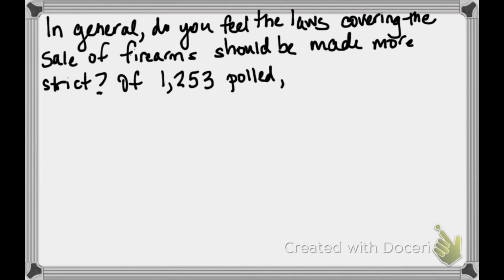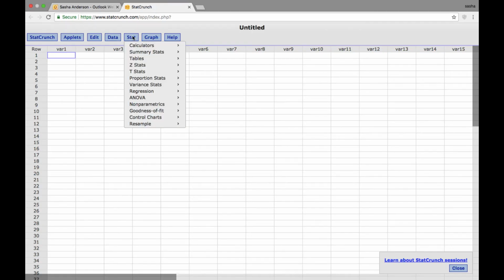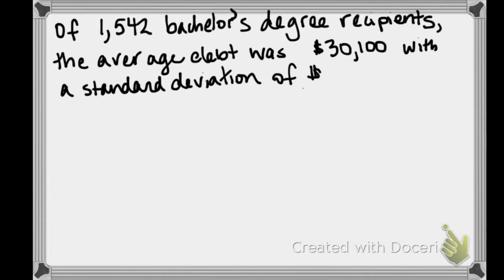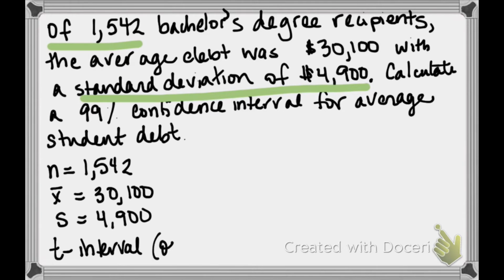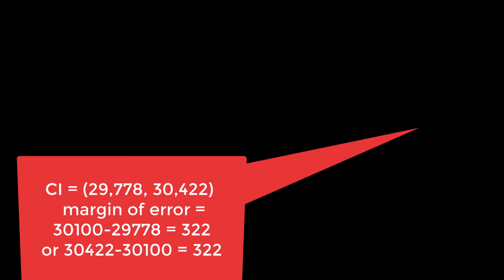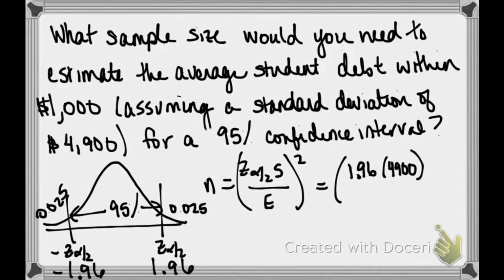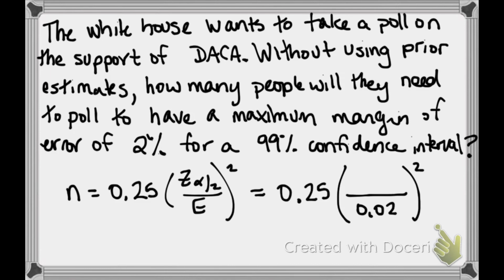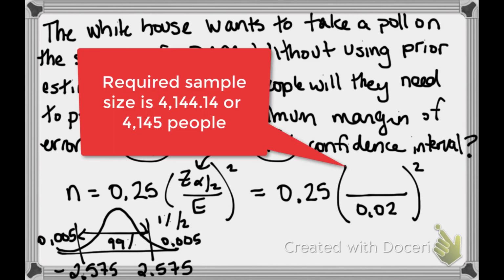Confidence Intervals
A brief introduction to confidence intervals and calculating required sample sizes.